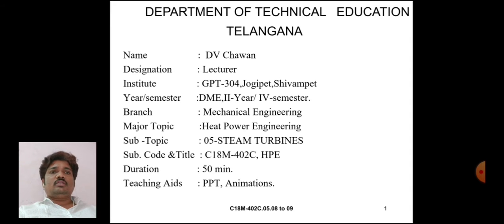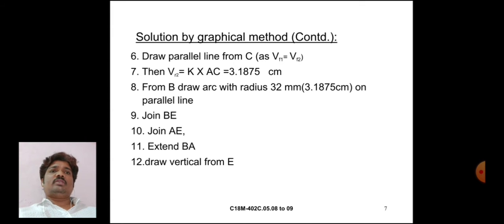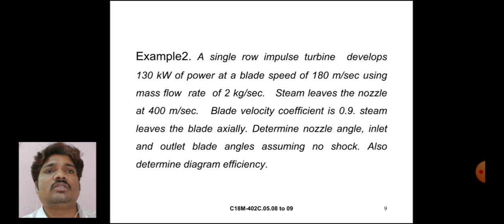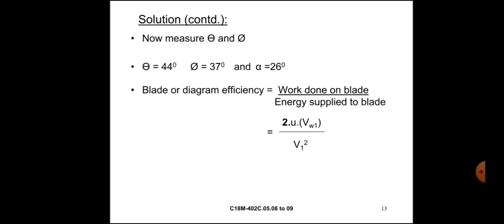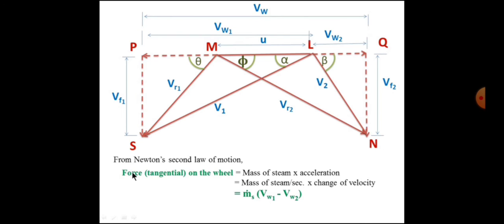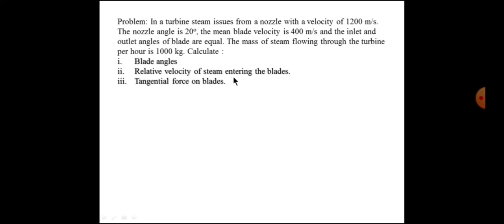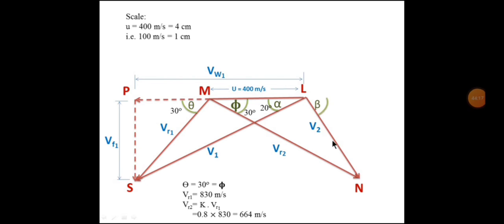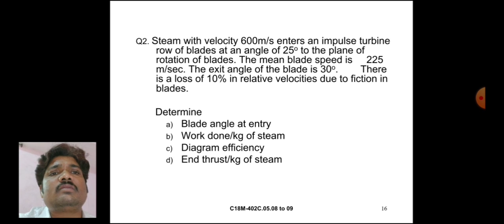25-May-2021,Tuesday, HPE, 18M-402C, ppts-08,09,Video Lesson